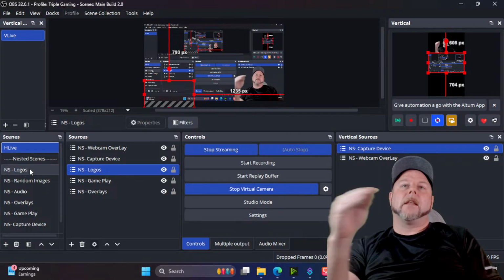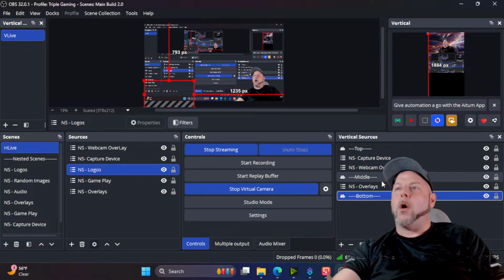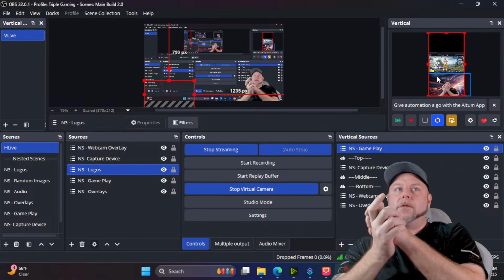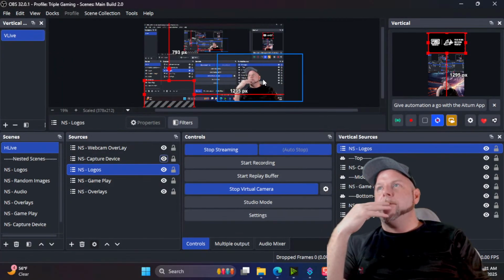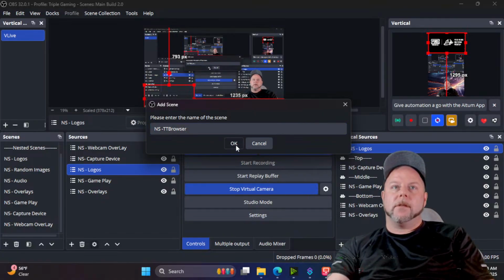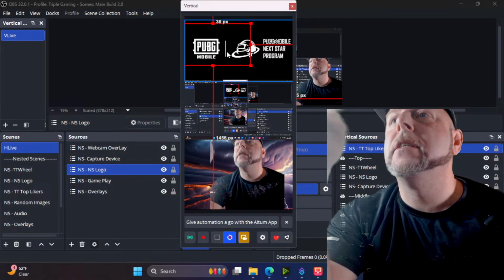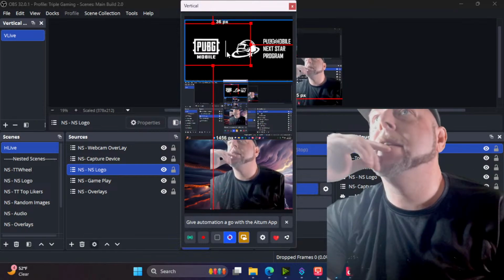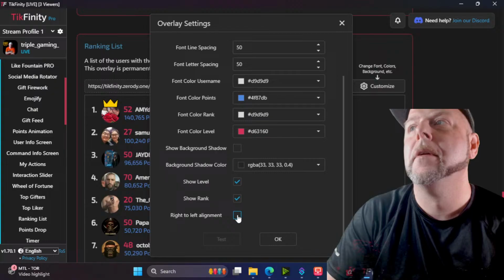🔴Live |Setting Up OBS to Stream Pubg Mobile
🔥 Live showcase of PUBG MOBILE’s new Mortar weapon, Realistic Reloading system, and fresh Erangel vibes! 🎡
Watch as I bring the heavy fire with Mortars, flex reloading like a pro, and chill at the Lipovka seaside park.

PUBG MOBILE keeps proving: We can do this — can the others?
Stick around for tactical gameplay, squad chaos, and laughs!

📅 Live Mon–Fri @ 3PM CST
🎯 UC Customs every Saturday @ 5PM CST